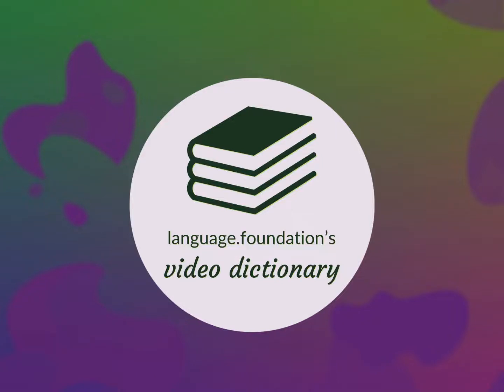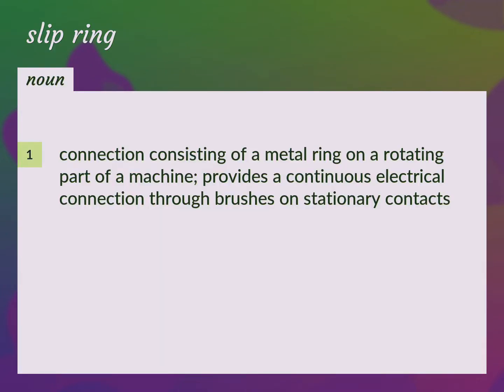Slip ring | meaning of Slip ring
What is SLIP RING meaning?